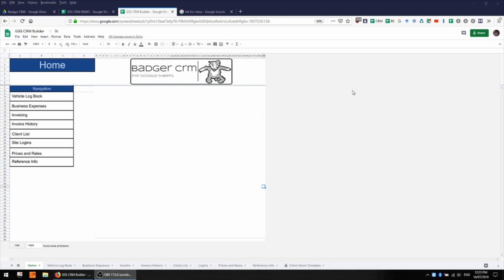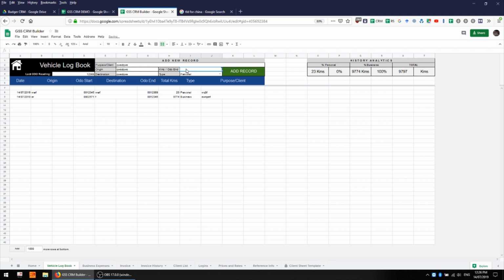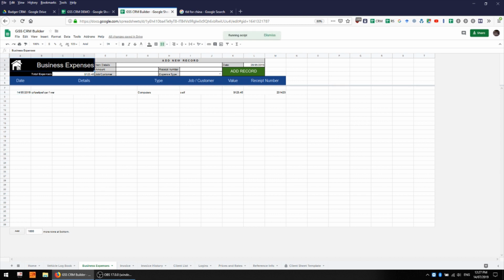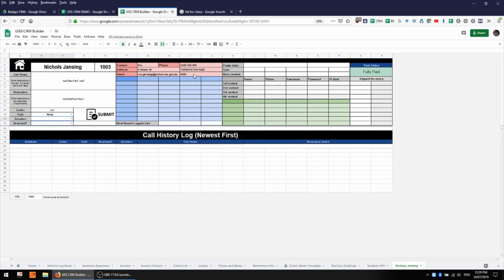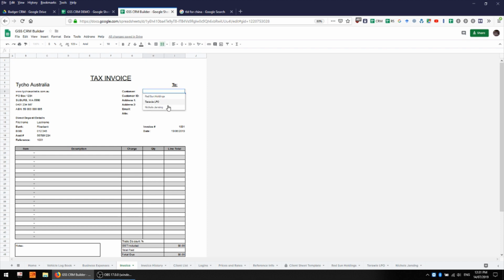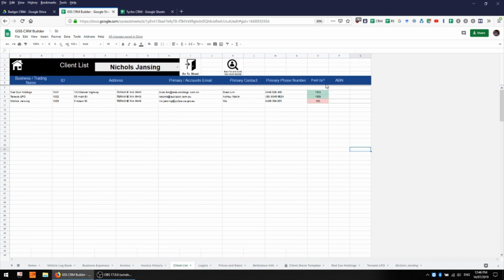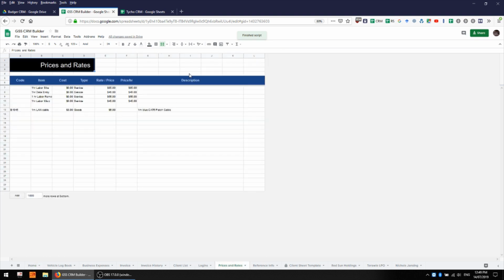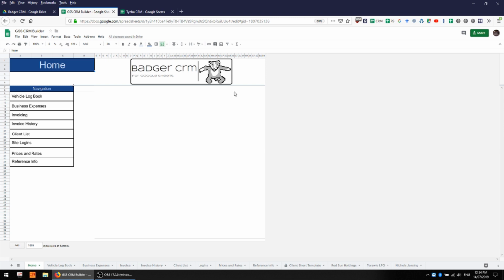Free Customizable Badger CRM and Small Business Management System in Google Sheets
This series showcases a customizable, free, and powerful CRM system built with Google sheets which includes records of customer interactions, individual client data sheets, invoicing with automatic PDF exporting, invoice tracking, business expense recording, and a host of other useful features.

The video guides in the series so far:

System Overview:

01 - Automatic PDF Invoices, Tracking, and Refinements

02 - Homepage, Navigation, Text Drawings, and Script files

03 - Log Book, Autofill Form, SUMIF, and Basic Analytics

04 - Copying, Customizing, and Reusing Sheets and Scripts

05 - Customer Data Sheets and Interaction Logging

06 - Invoicing, automated PDF export, and Invoice History

 07 - Protection, Sharing, and Sheet Template

This video will give an updated overview of the entire Badger CRM and Small Business Management system, demonstrating it's various features and tools.

If you require a google sheets CRM system specifically customized to your business, but aren't sure where to start, then you can email me using the details on my About page, and I'll provide a system which fits your needs.